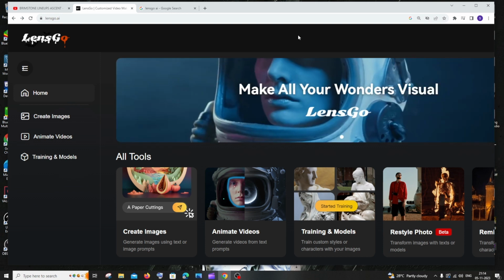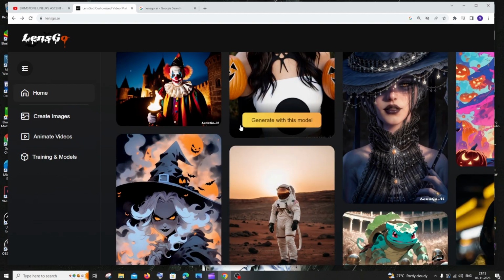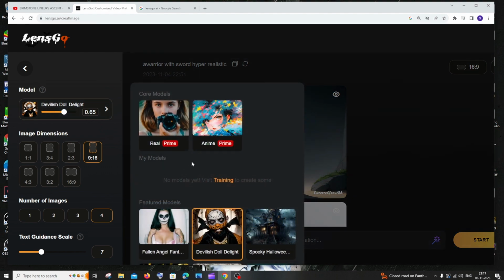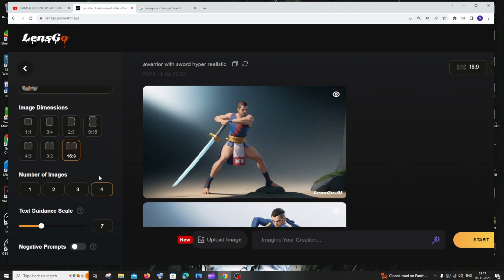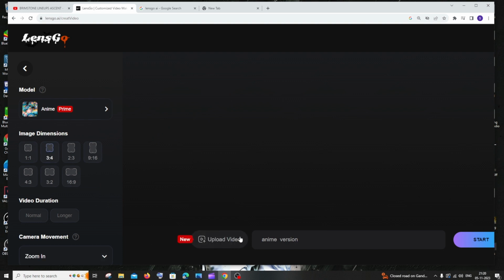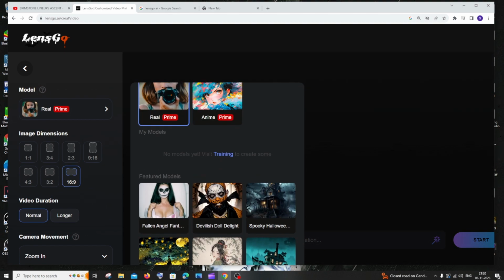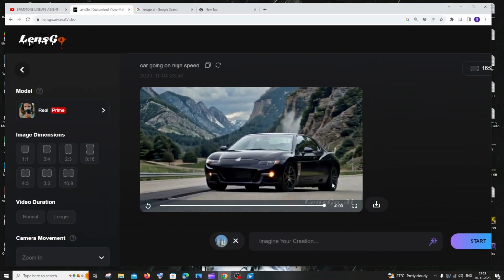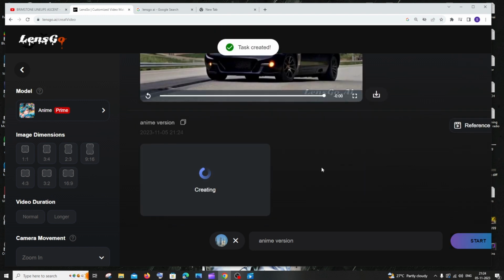Can this All in AI Image and Video Generator beat RunwayML and Pika labs? - LensGo AI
We will see about lensgo ai which is an all in image and video generator